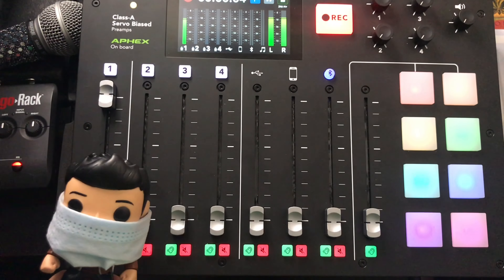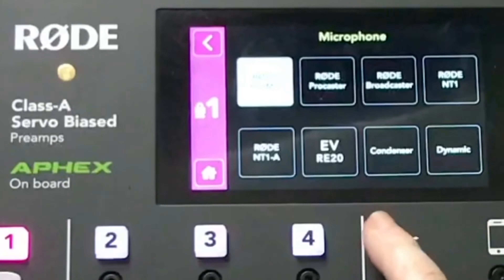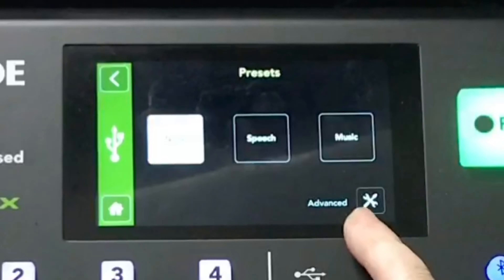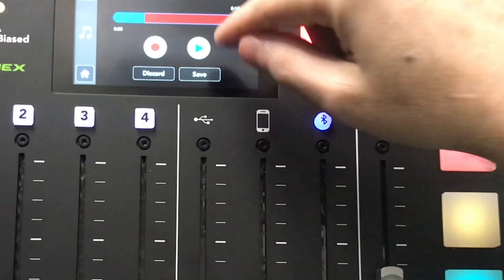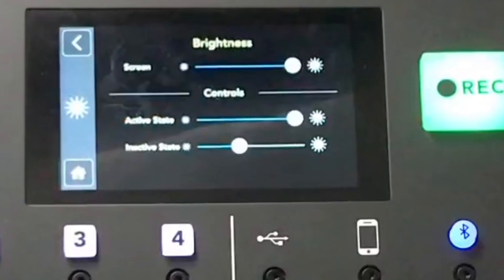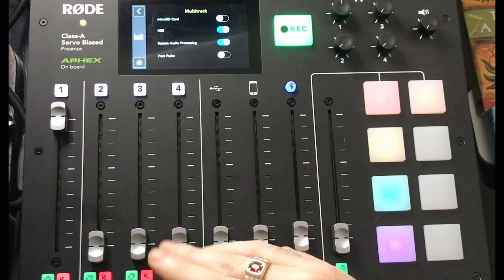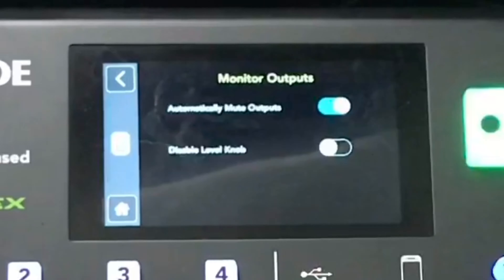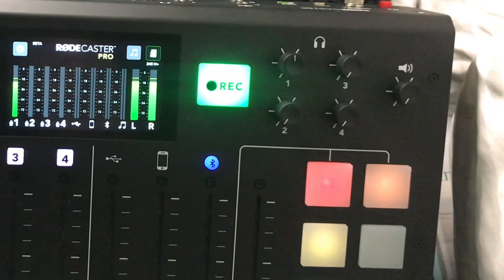Rodecaster Pro Review and Tutorial for podcasts and DJ Live streaming.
My full tutorial and review for Rode Rodecaster Pro portable Broadcast studio for DJ, gamers, podcast and live stream.
I’ll take you through this controller feature by feature.

 Products I used In the making of this video:
Rodecaster Pro Podcast Studio
Rode ProCaster microphone
Logitech C930e Webcam
Logitech C920 Webcam
AudioTechnica ATH-M50x Headphones
Aureday 10.2 inch LED Ring Light, 50 inch tall stand, Phone holder
LS Photography Clamping Gooseneck desk Selfie Ring Light, Phone holder: .
Vornado Fit Fan
American DJ (ADJ) PC-4 Power /Surge Center
QSC K8.2 Powered Speaker
Ultimate Support JS-KD50 Desk Mic stand w/boom
Mogami Gold Studio Microphone Cable
Hercules Laptop Stand (BEST STAND)
Furman SS6B Power conditioner 15FT Power Cord